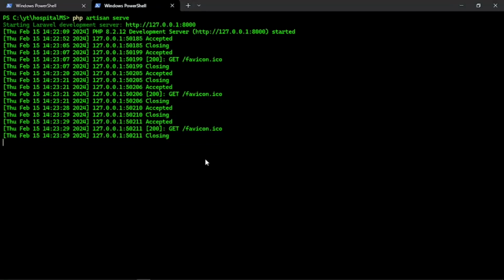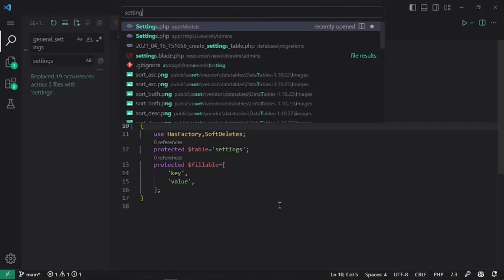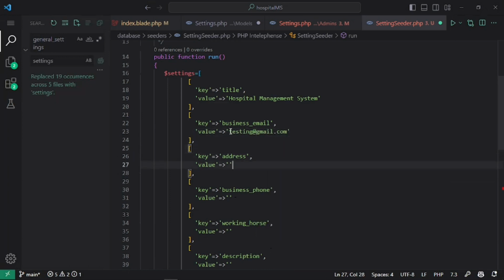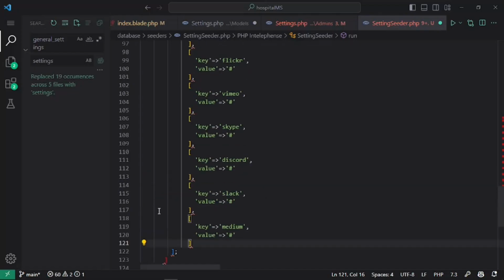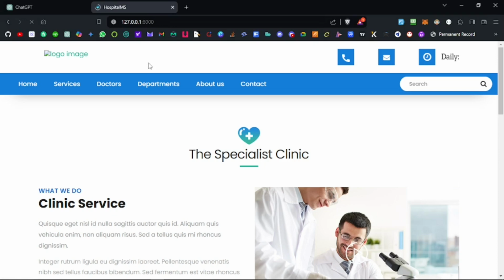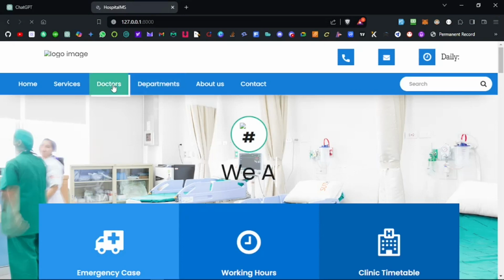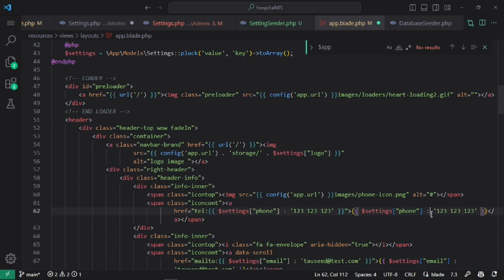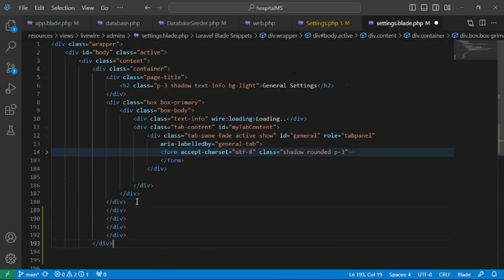Open Source Ep.5: Laravel HMS - Upgrade Dynamic Settings 🛠️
Open Source Ep.4: Laravel HMS - Part 2 Upgrading & Improving Migration🛠️